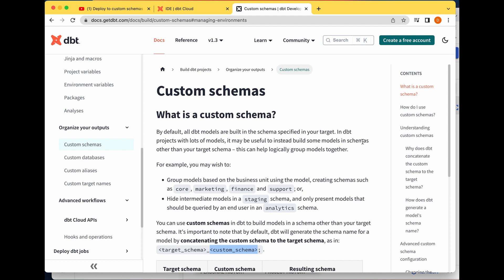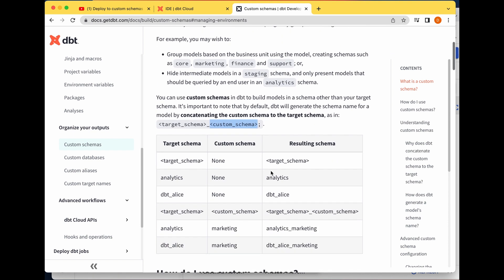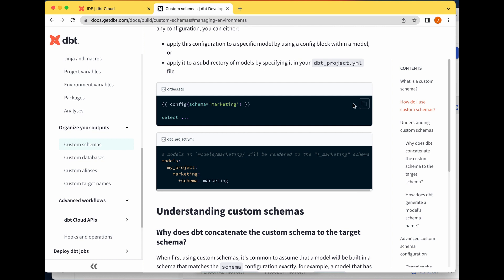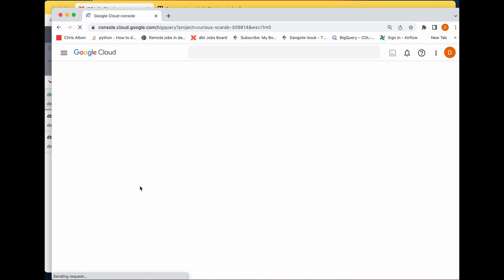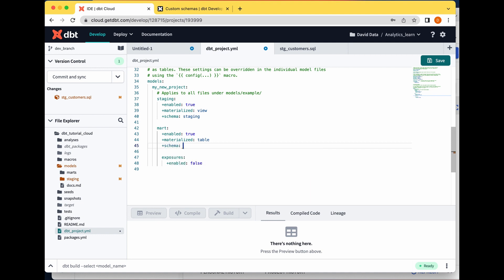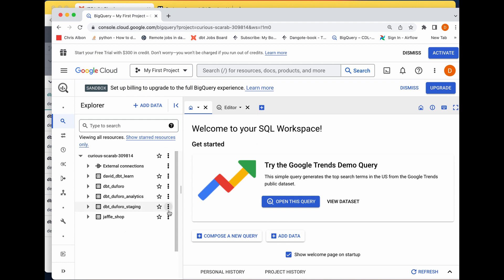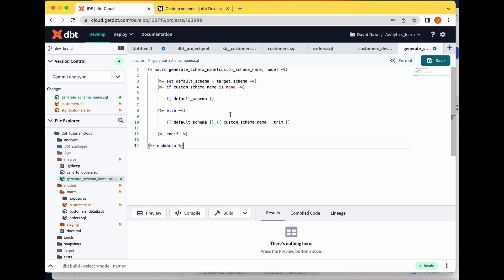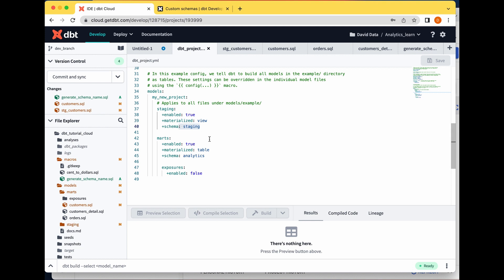How To Create and Use dbt Custom Schema | data build tool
What's going on everyone? On today's video we will be talking about using custom schema's in dbt. You can use custom schemas in dbt to build models in a schema other than your target schema. By default, all dbt models are built in the schema specified in your target. In dbt projects with lots of models, it may be useful to instead build some models in schemas other than your target schema – this can help logically group models together.

TIMESTAMP
0:00 Intro
0:27 What are custom schemas in dbt?
1:00 Why custom schemas?
2:00 How custom schema works?
2:46 How to use custom schema?
7:12 Use custom schema without target schema name